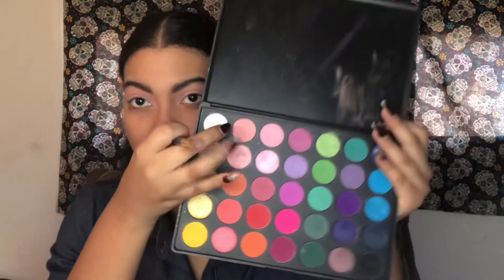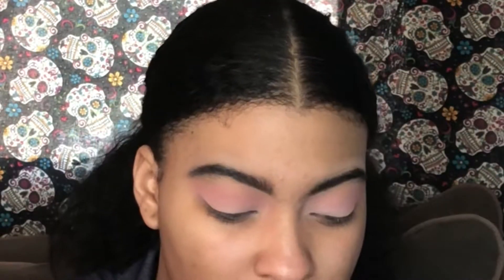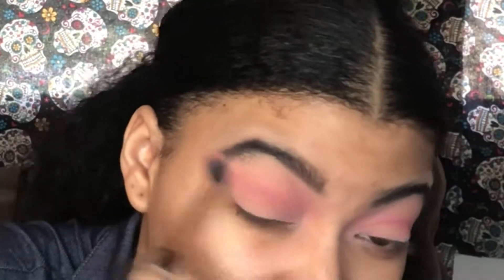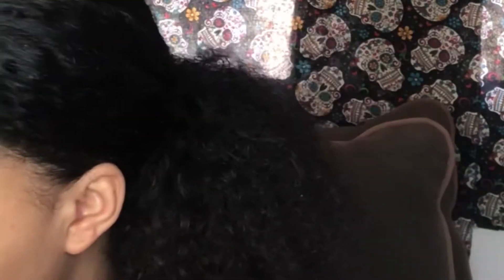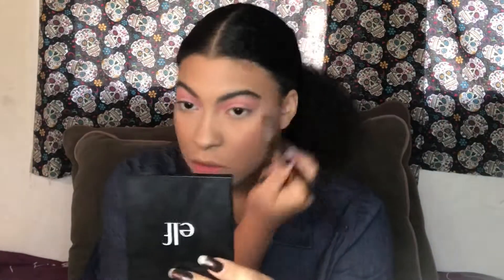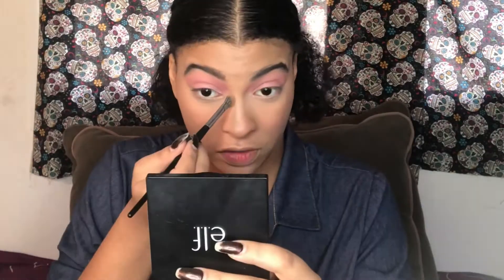Soft Valentine’s Day Date Night Look | Safiyyah Muhammad